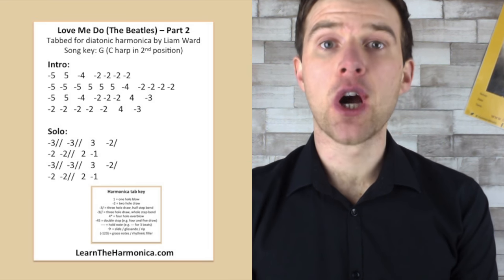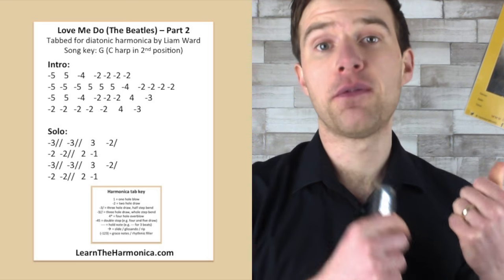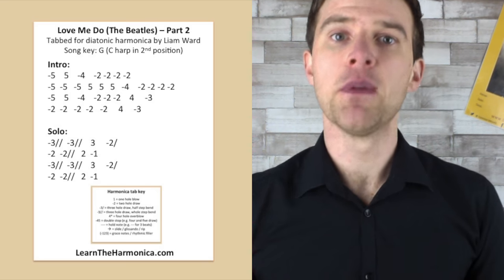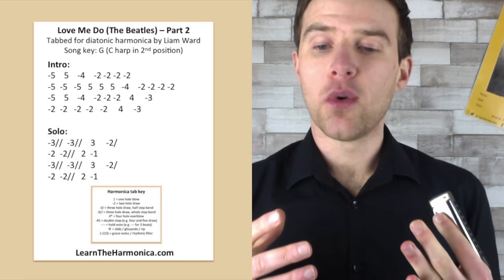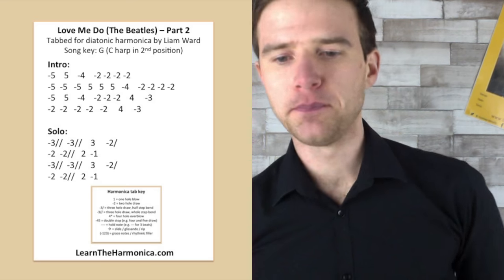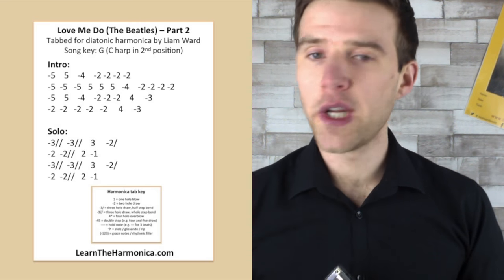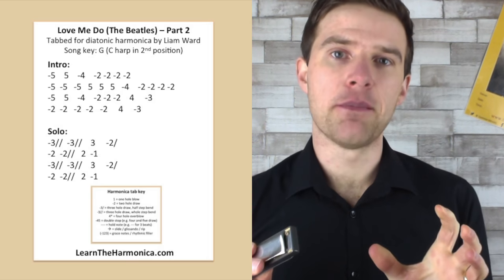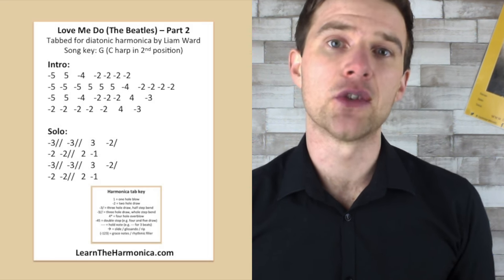Love Me Do, Part 2 harmonica lesson - Beatles Week at LearnTheHarmonica.com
It's Beatles Week! In this diatonic harmonica lesson, Liam Ward teaches you to play the bridge to Love Me Do on a C diatonic harmonica. For Part 1 of this song,